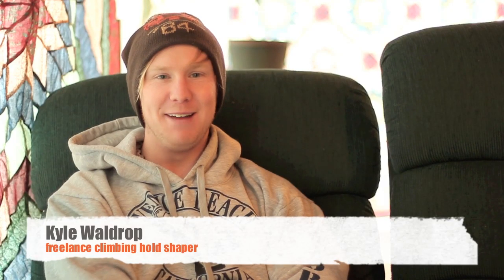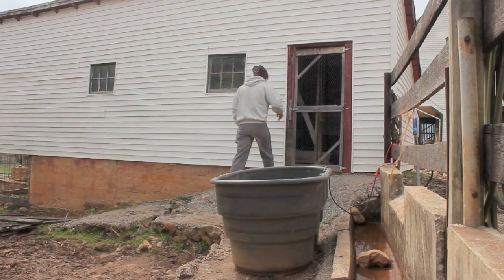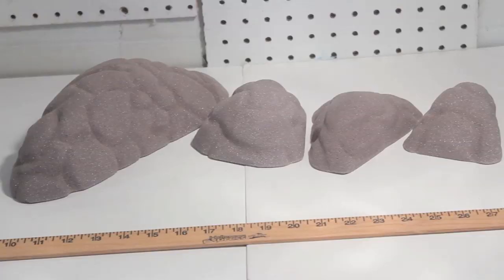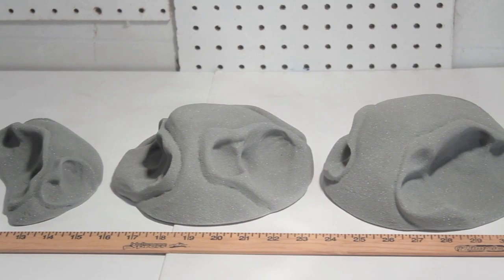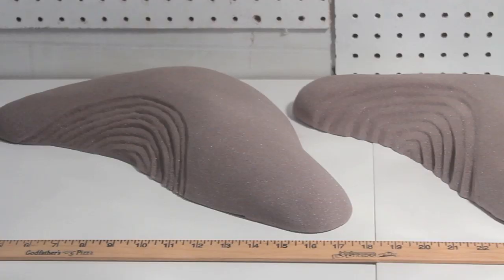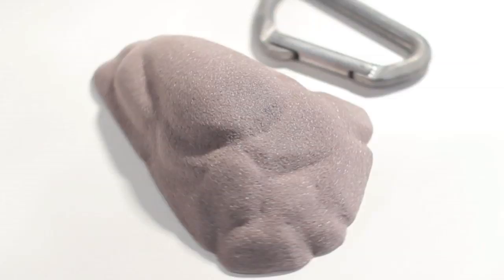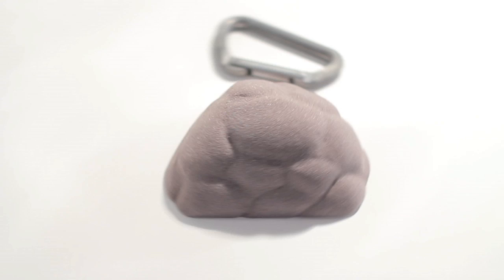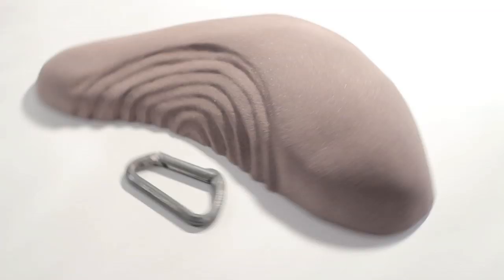Kyle Waldrop: Climbing Hold Shapes - Jordan Baker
Kyle Waldrop: Climbing Hold Shapes

Shaper: Kyle Waldrop
Camera and edit: Jordan Baker

Shot on a Canon T2i
Lenses used: Bower 8mm fisheye, Canon 50mm 1.4 and a Canon 18-55mm 3.5-5.6 IS

miked with Shure sm57 and synced in post production

edited in iMovie HD '08 and '09

Music assembled from Garageband loops by Jordan Baker